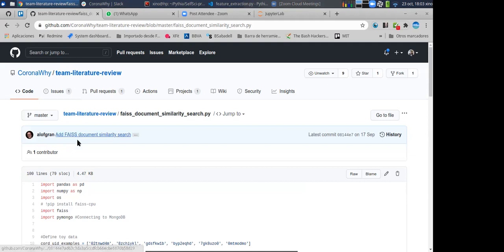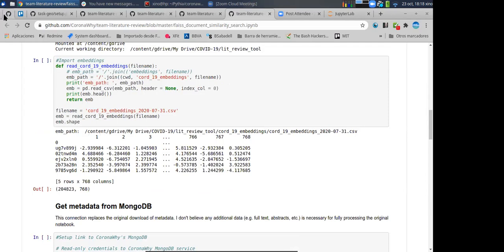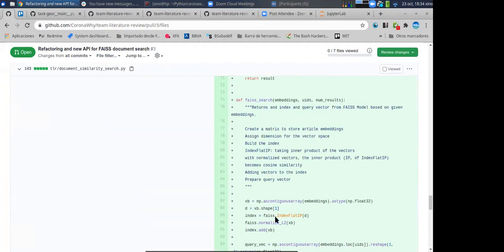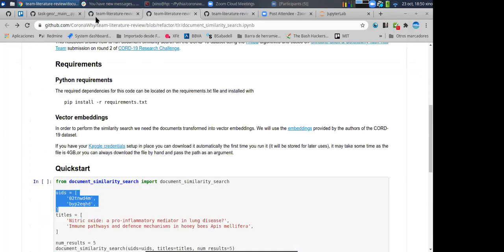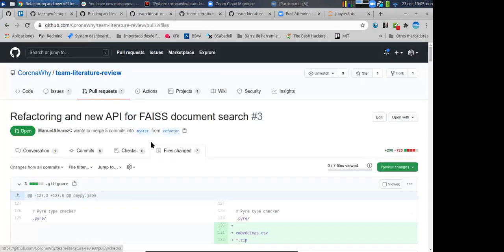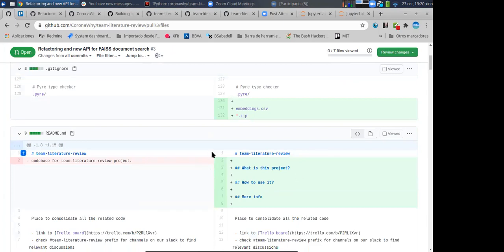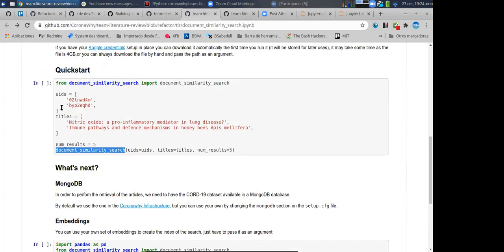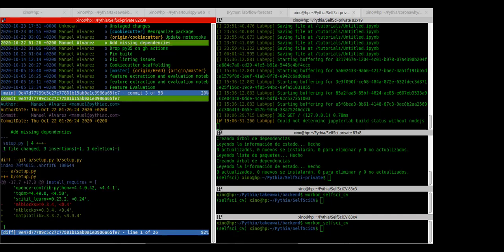team-literature-review dev sync-up of Alex, Anton, Manuel and Matan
Manuel presents the way to structure the repo for great experience collaborating on the code

Main lessons learned:
1. Code should work with least amount of possible astonishment
2. The var/func names should be as close and/or similar to abstraction concept as possible
3. Provide the flexibility to have multiple interfaces to your code
4. [optional] Github flow to collaborate